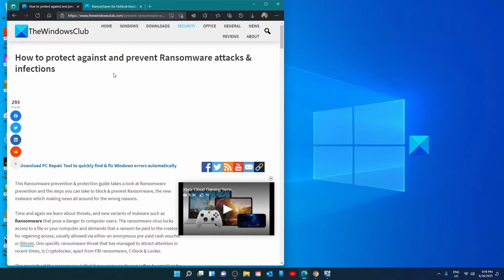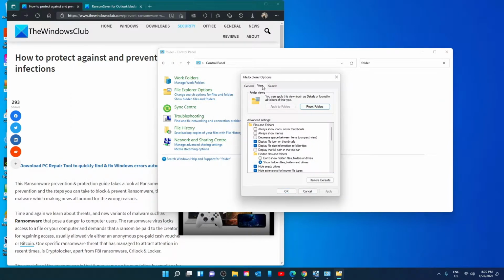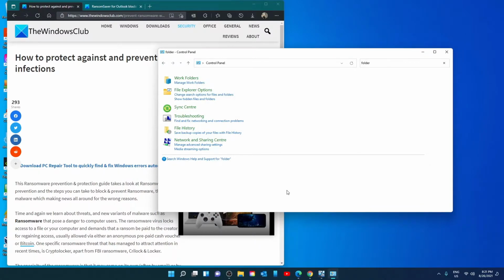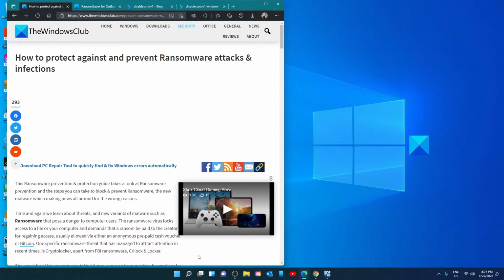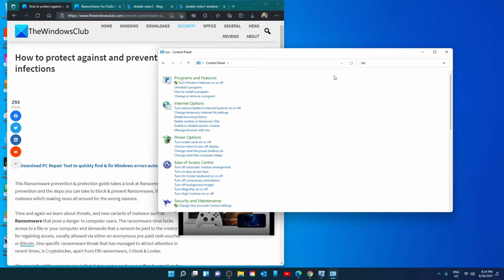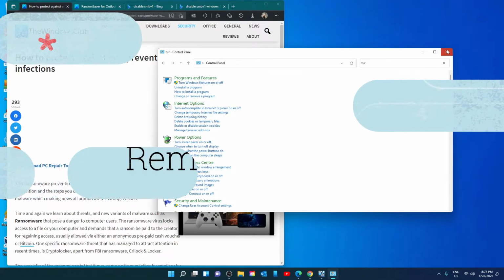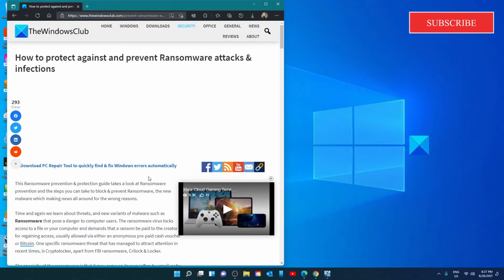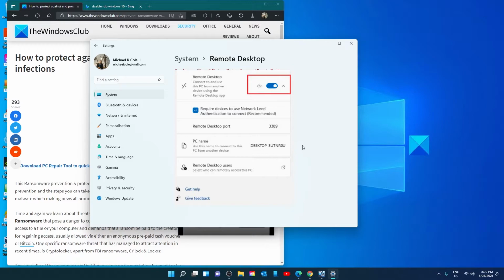How to protect against and prevent Ransomware attacks & infections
Let us see some of the Ransomware prevention steps you can take. These steps can help you block & prevent Ransomware.

1] Updated OS & security software

2] Back up your data

3] Never click on unknown links or download attachments from unknown sources

4] Show hidden file-extension

5] Disable files running from AppData/LocalAppData folders

6] Application whitelisting

7] Disable SMB1

8] Use AppLocker

9] Using EMET

10] Protect MBR

11] Disable Remote Desktop Protocol

12] Disable Windows Scripting Host

13] Use Ransomware prevention or removal tools

14] Disconnect from the Internet immediately

15] Use System Restore to get back to a known-clean state

16] Set the BIOS clock back

Timecodes:
0:00 intro
0:26 back up data
0:42 do not click on unknown links
1:26 SHOW HIDDEN FILE-EXTENSIONs
3:40 disable remote desktop
4:25 USE ANTI-RANSOMWARE SOFTWARE
4:56 DISCONNECT FROM THE INTERNET
5:21 USE SYSTEM RESTORE
5:41 SET BIOS CLOCK BACK
6:06 CONTACT LAW ENFORCEMENT